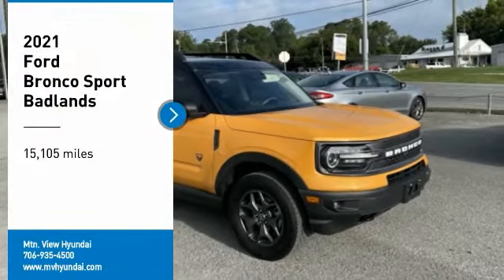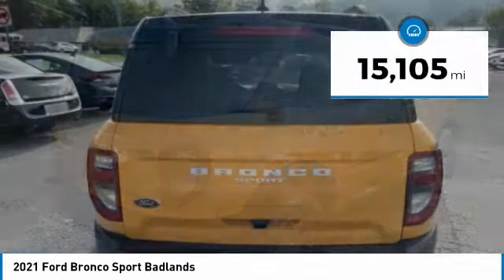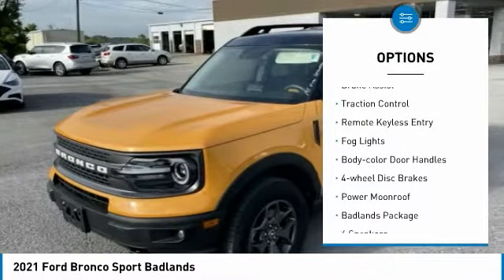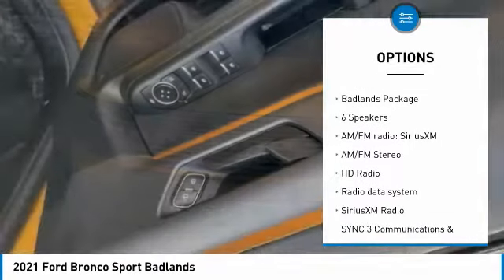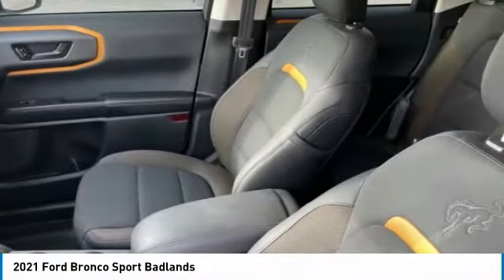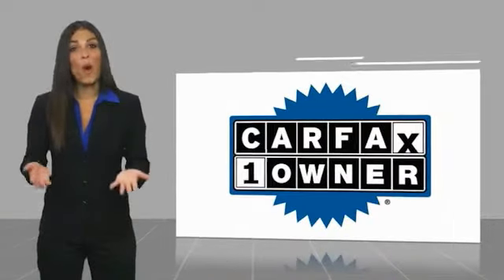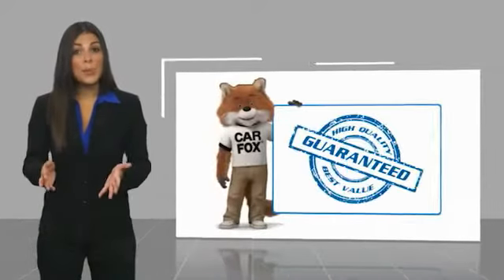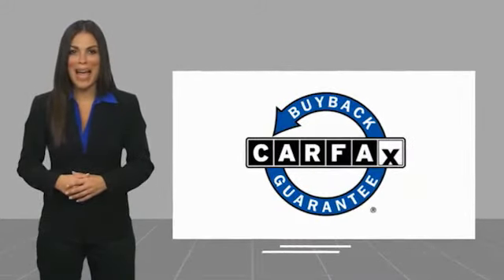2021 Ford Bronco Sport Badlands Orange in Chattanooga P1983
2021 Ford Bronco Sport Badlands

CARFAX One-Owner. Clean CARFAX. Recent Arrival! Apple CarPlay / Android Auto, Locally owned and serviced, Bluetooth, Lane Keeping Assist, Rear Cross Traffic Collision Assist, Forward Collision Assist, BACKUP CAMERA, BLIND SPOT MONITOR, Remainder of Factory Warranty, Service Records Available, Auto-Dimming Rear-View Mirror, Badlands Package, Body-Colored Door Handles, Dual-Zone Electronic Automatic Temperature Control, HD Radio, Heated Leather-Wrapped Steering Wheel, Leather Trimmed Heated Sport Contour Bucket Seats, Power Moonroof, Remote Start System, Reverse Sensing System, Wireless Charging Pad.brbrAwards:br * JD Power Automotive Performance, Execution and Layout (APEAL) Studybr** MAY REQUIRE FINANCING THROUGH DEALER FOR INTERNET PRICE ** Proudly serving as North Georgia's only Hyundai dealer! Located in Ringgold, Ga, you can buy with confidence knowing Mtn. View Hyundai is family-owned and will treat you like family. With all makes and models of Pre-Owned vehicles in addition to our robust selection of Hyundais at the areas lowest prices, choose Mtn. View Hyundai for all of your automotive needs. Convenient to Chattanooga, Cleveland and Dalton, visit us today at 7154 Nashville Street, Ringgold, GA 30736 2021 Ford Bronco Sport Badlands